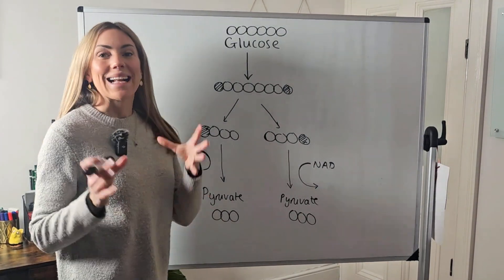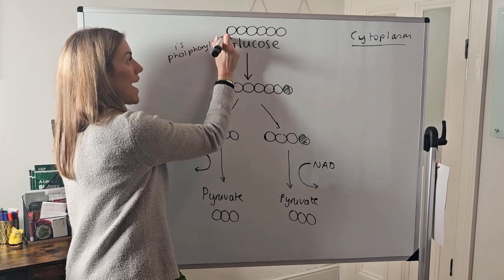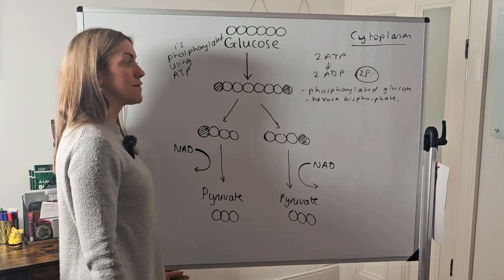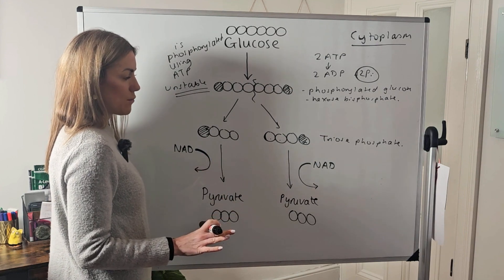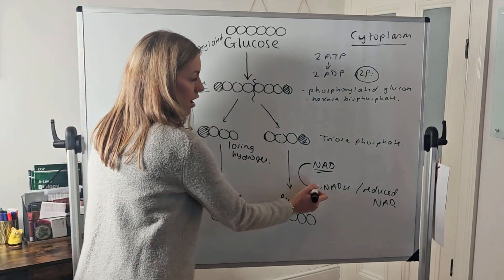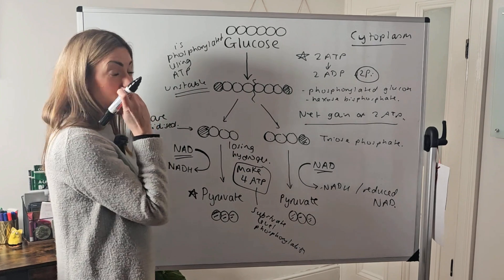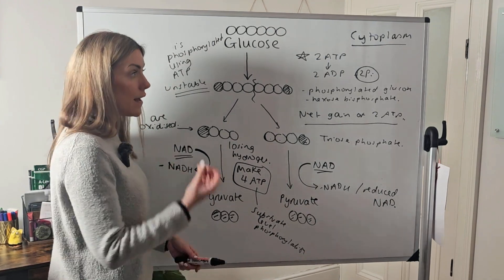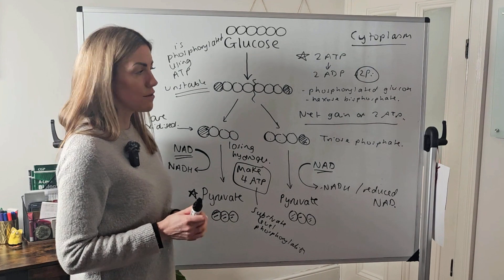Learn All About Glycolysis WIth Me!